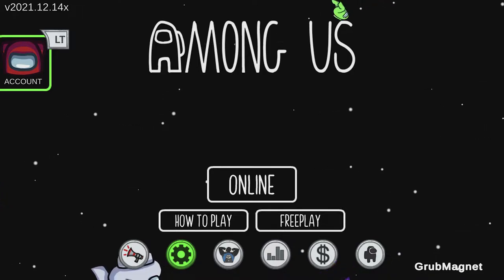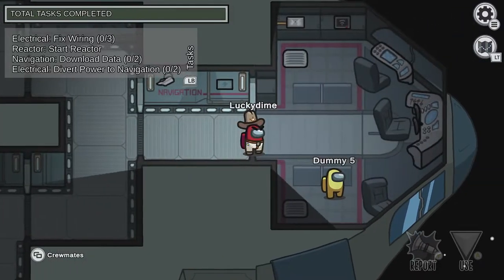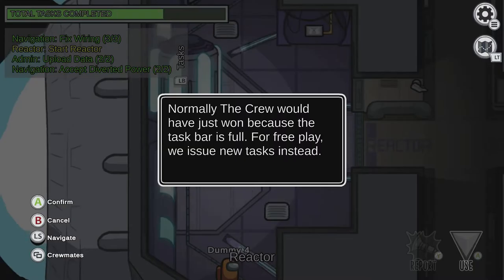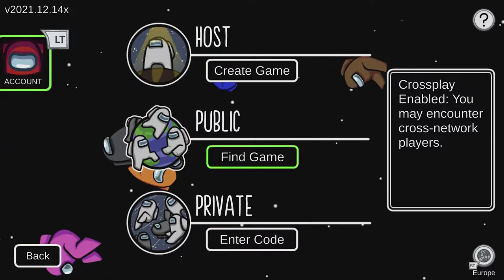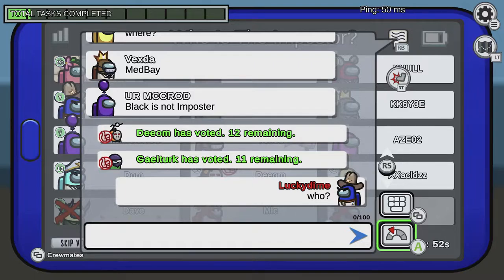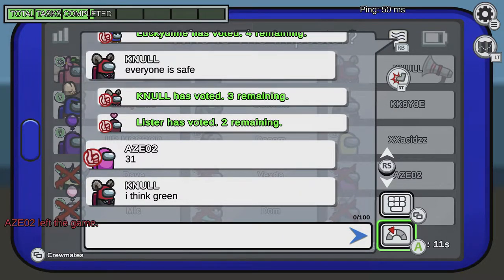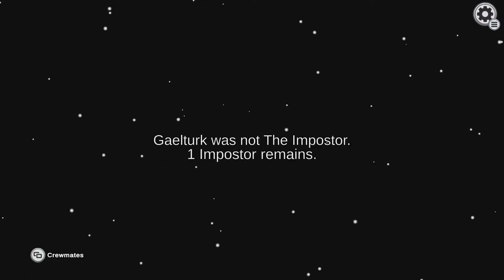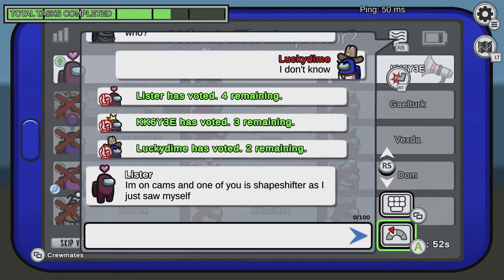Among Us How to Play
Here's a detailed guide how to play Among Us on Xbox One | Series S|X. I run through the how to play guide, freeplay area and then take you into a real online game. I get elected to be the Imposter (first time as him). Watch the video to see how I do!

Among Us is a fairly simple game where 4 - 15 people play to try and discover who the imposter is on the ship. The crew mates have can win by either discovering who the imposter is or by completing all tasks assigned to all crew mates.

When learning how to play Among Us, there is a simple how to play section which explains the basic concepts. The freeplay area is a good place to practice the controls and learning how to do tasks.

There is no substitute to actually playing online though in a real game. I play online and get randomly picked to be the imposter.

After the game you earn beans for your performance. You can spend these on new accessories and costumes.

I hope you found this Among Us How to Play Tutorial (Xbox One | Series S|X) useful. If so, please comment and like as it helps others find this content. I upload typically 10+ videos a week! Thanks so much for your support